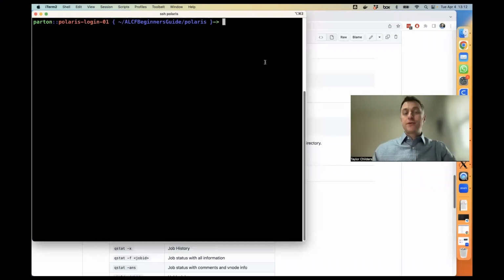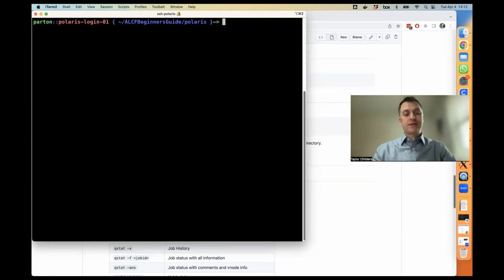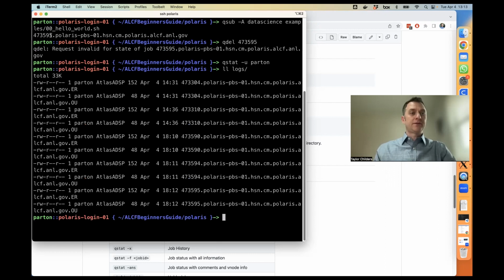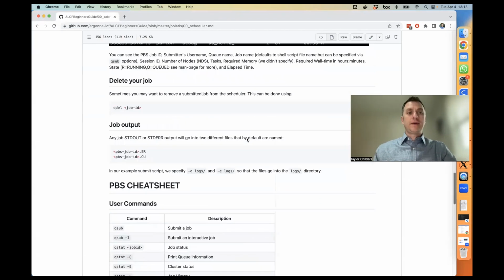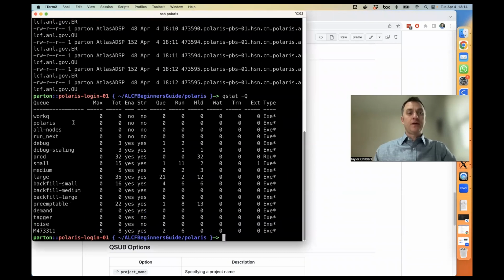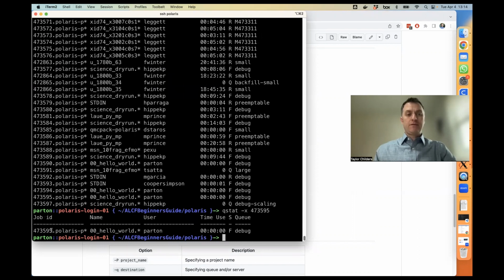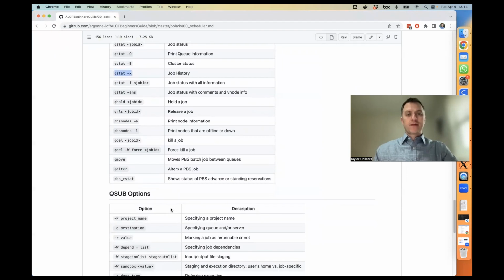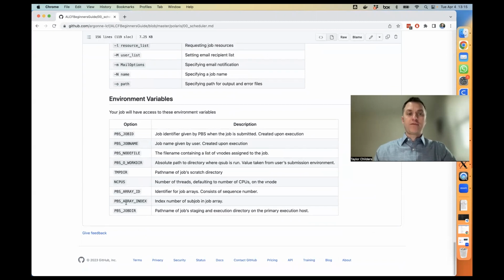Part Five: How to Submit a Job on Polaris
This session is part five of how to submit jobs on Polaris. The five-part tutorial covers submitting an interactive job, a job to the queue, monitoring a job on the queue, and removing a job from the queue.